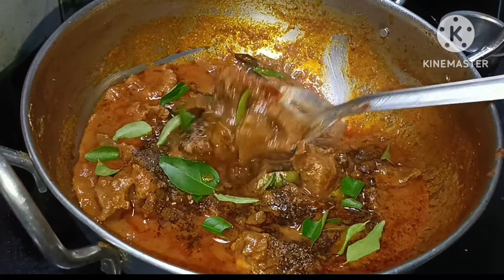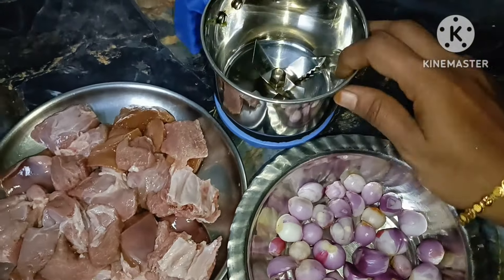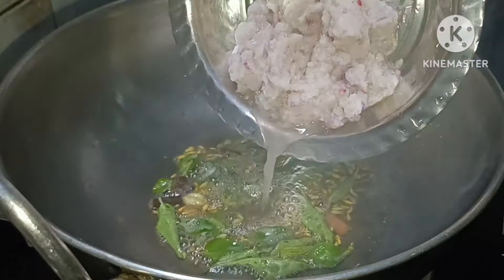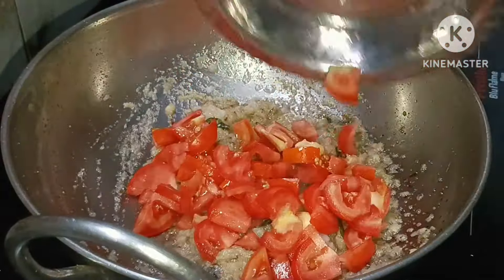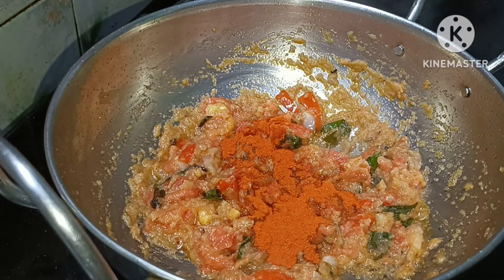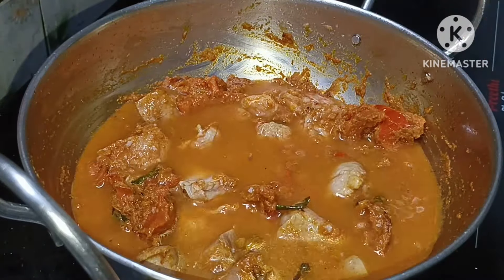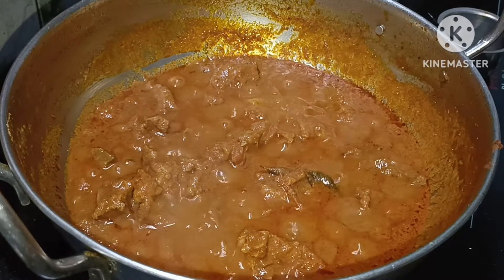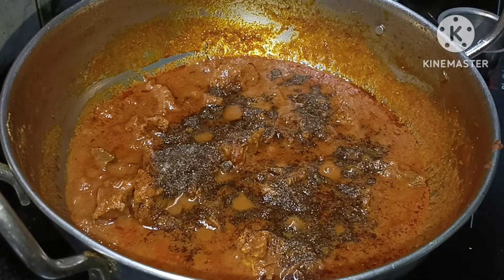Beef Gravy Recipe in Tamil / Beef kulambu in Tamil / Beef curry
Beef Gravy Recipe in Tamil Beef kulambu in Tamil Beef curry Kerala beef Gravy easy beef curry recipe